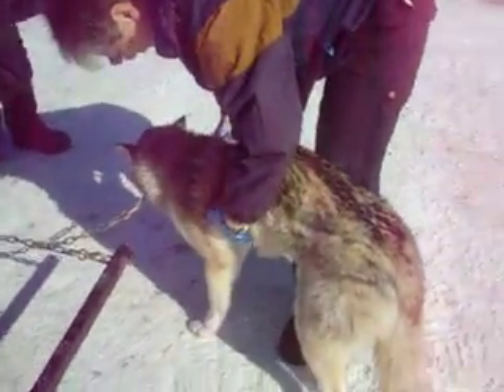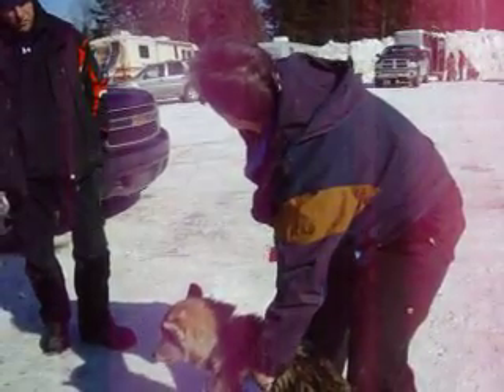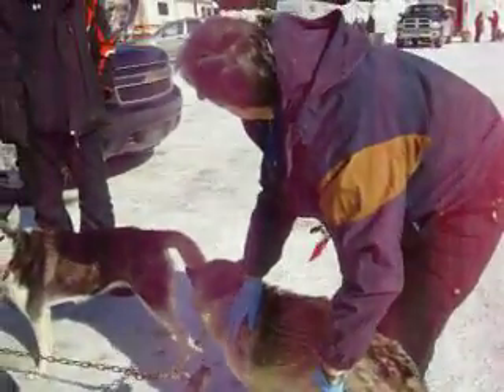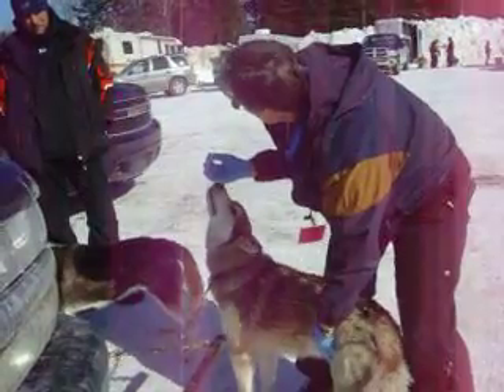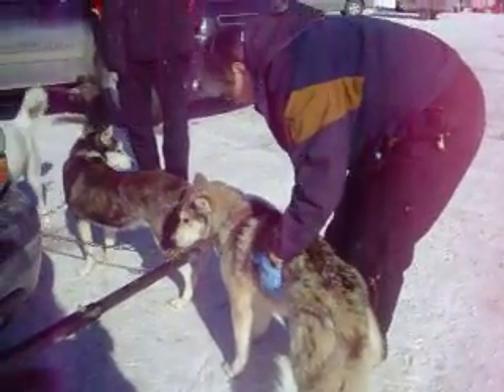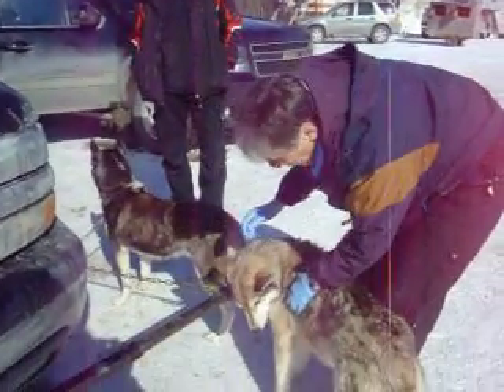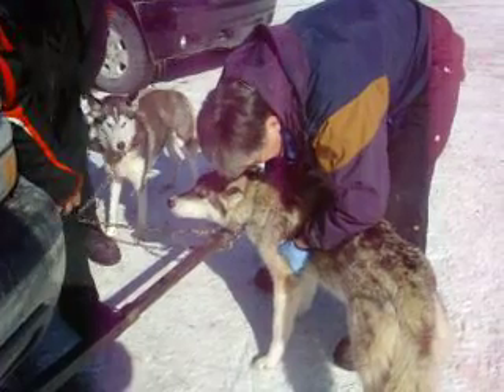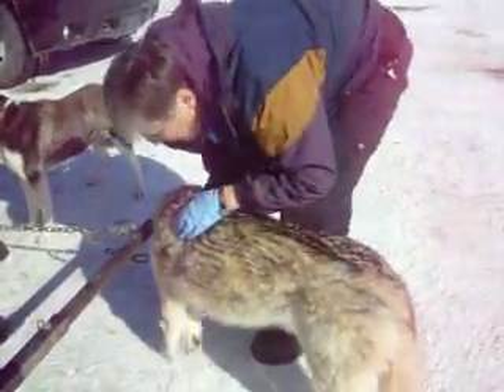Can Am 250 Sled Dog race pre-race vet check - Rob Cooke's team of Siberian's